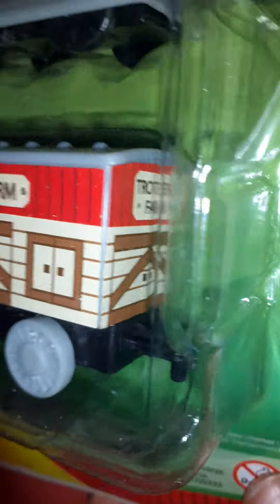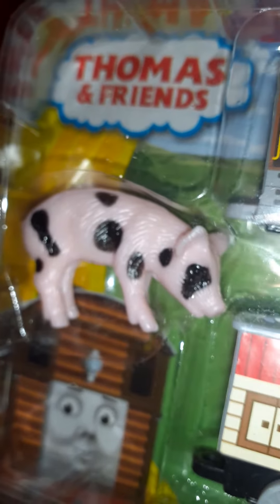My unboxing of Spencer and toby part 1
I got them